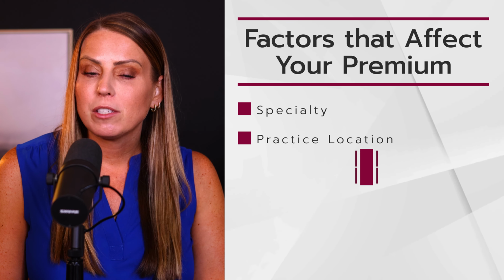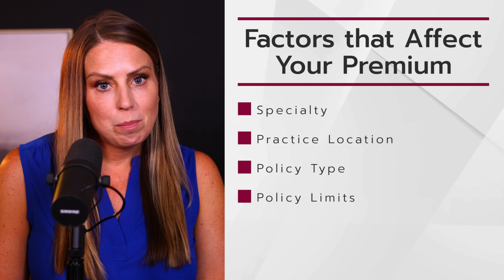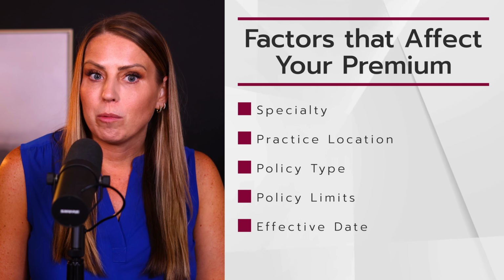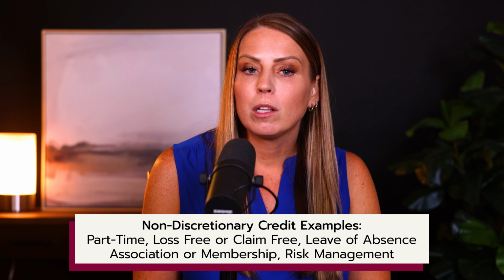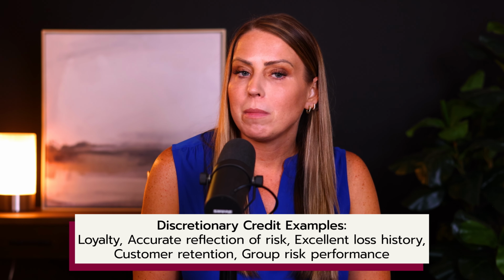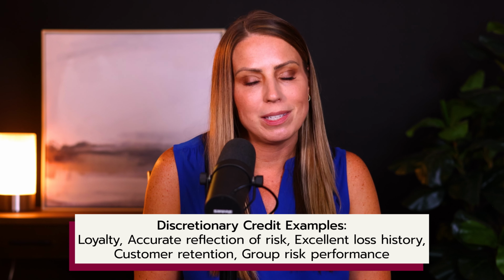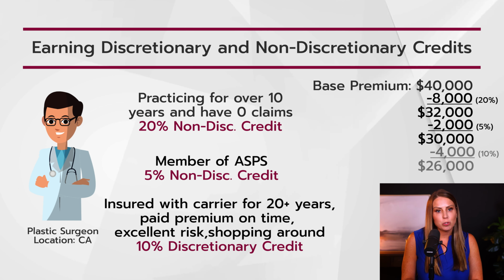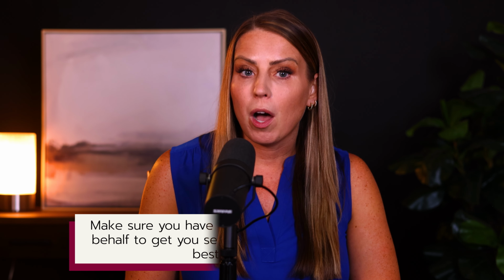How to REDUCE Your Malpractice Insurance Premiums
Malpractice insurance premiums can be pricey. In fact, they’re one of the top expenses for a medical practice today. This is why we’re so adamant that providers shop around, compare their options thoughtfully, and work with a knowledgeable agent who can keep their eyes on the market to ensure you’re always getting the best coverage at the best price.

But once you’ve been given your quote for coverage, is that it?  How negotiable is your price?

Well, today we’re going to talk specifically about how to reduce your malpractice insurance premiums.  In this highly complex world of medical malpractice, there are some levers that you CAN pull and others that you CAN’T.

1:19 Factors that Affect Your Premium
4:00 Discretionary and Non-discretionary Credits
10:08 Common Pitfalls When Shopping for Insurance